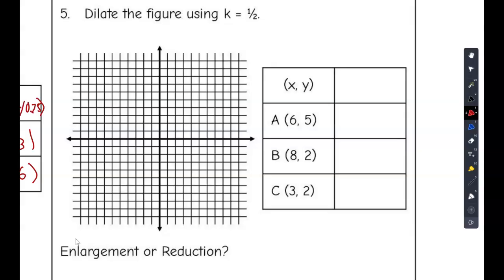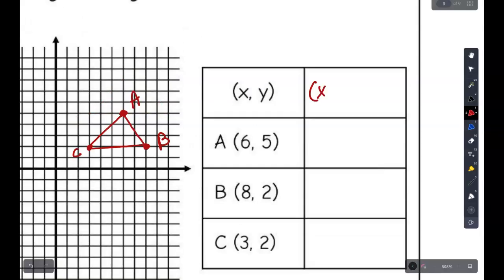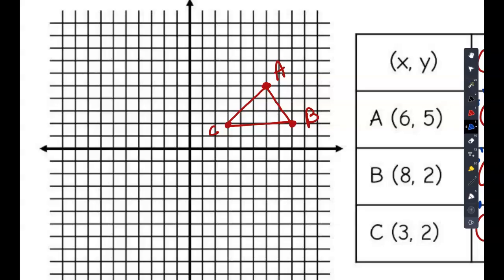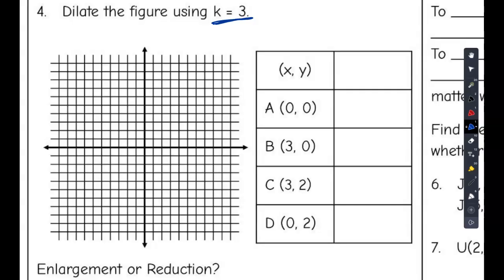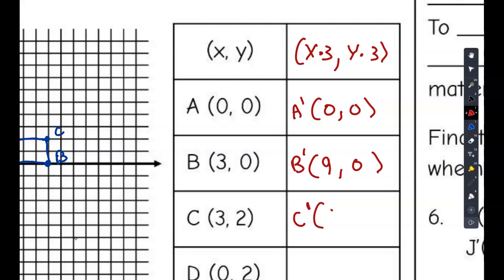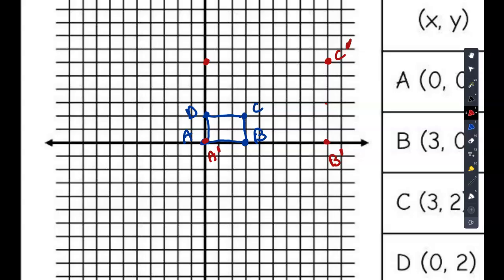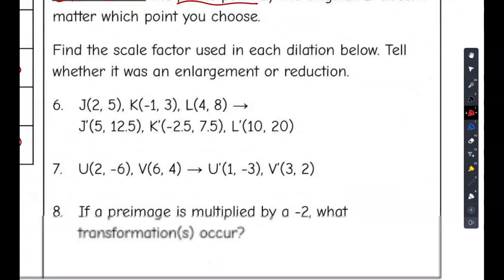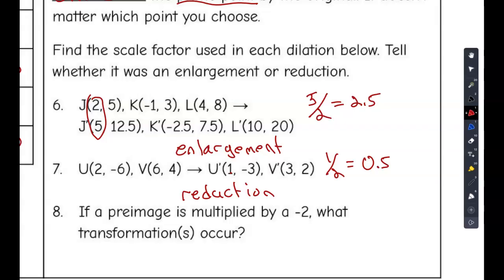Dialations Part 2